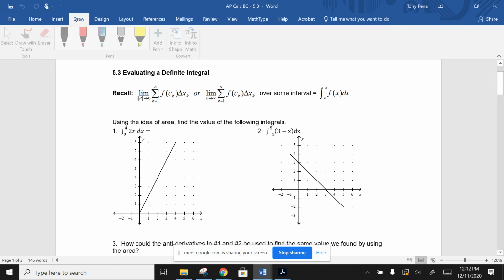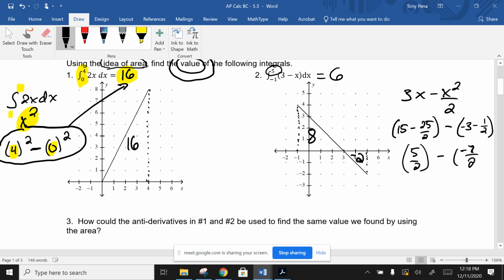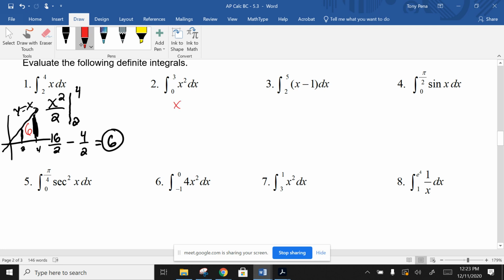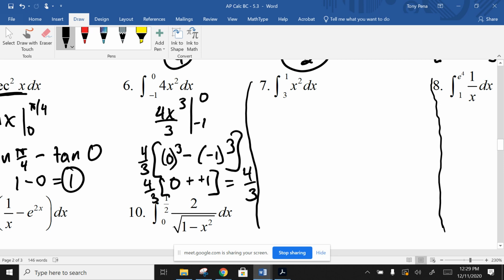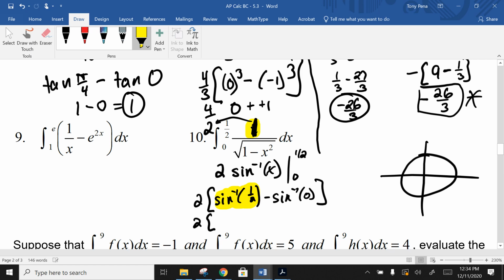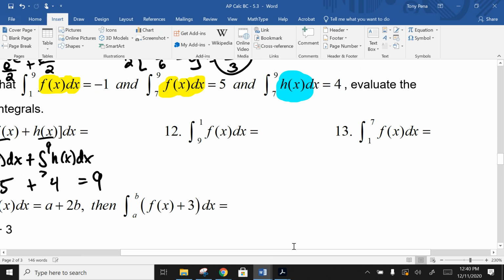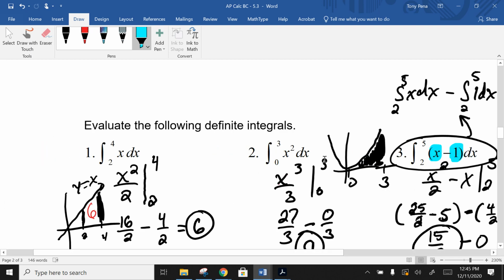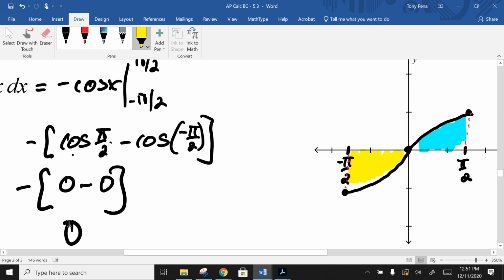VIdeo: 5.3 - Day 1